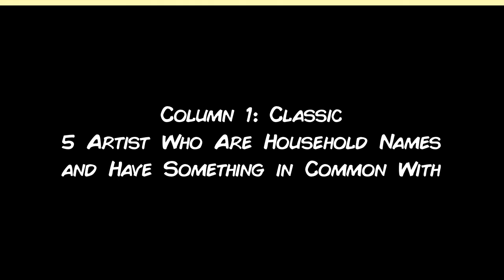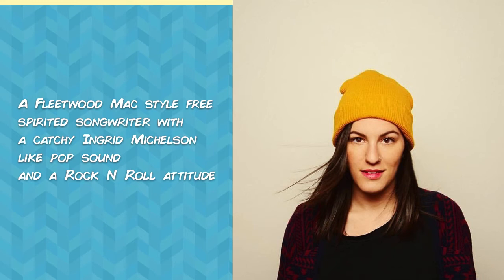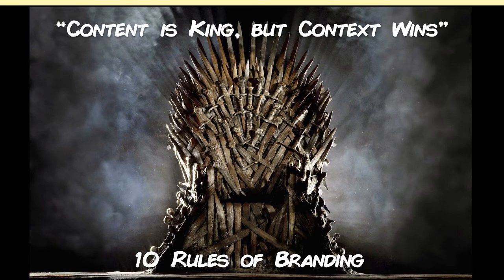What is Branding? 10 Strategies to Building a Powerful Music Brand (Class Lecture)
This is a lecture I did in 2017 on Branding for a class at Full Sail University. Some of the content may be dated, but the context is still VERY RELEVANT today. Try out the ELEVATOR PITCH exercise, and drop your elevator pitch in the comments.

Also, for more content and learning check out the podcast.